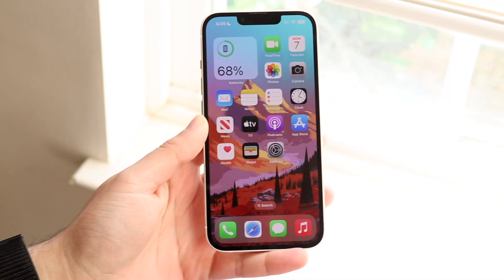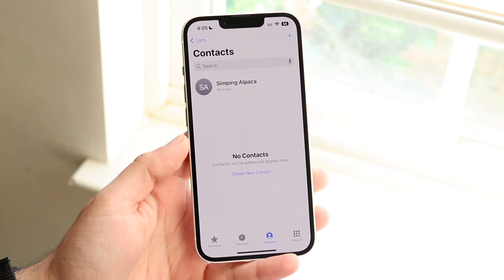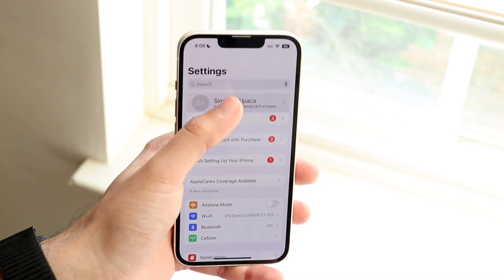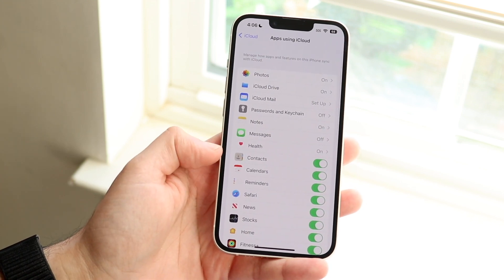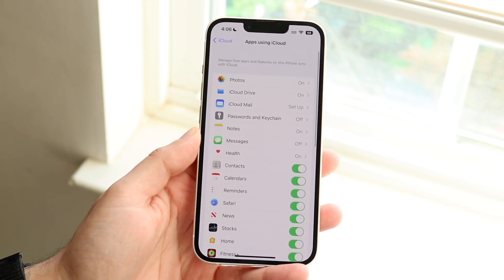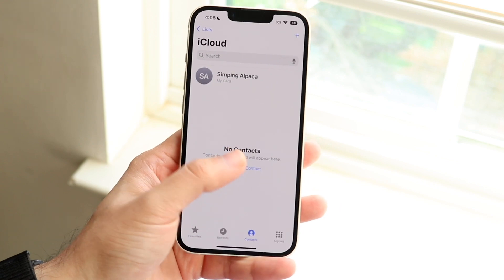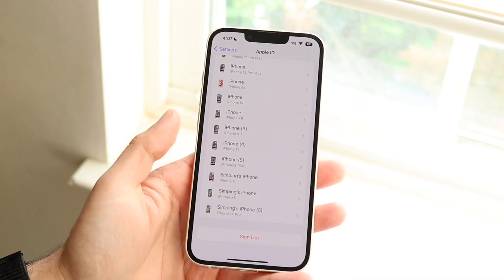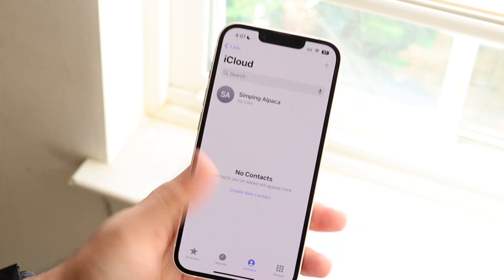How To FIX Missing Contacts On iPhone!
Here is exactly How To FIX Missing Contacts On iPhone!